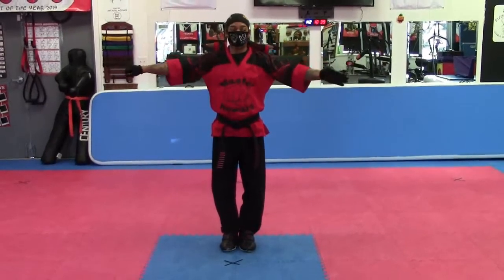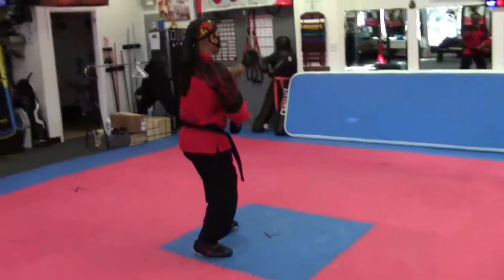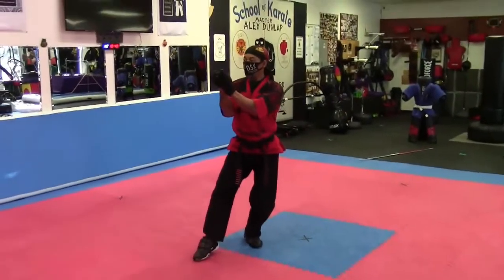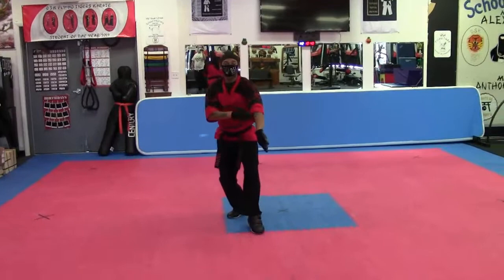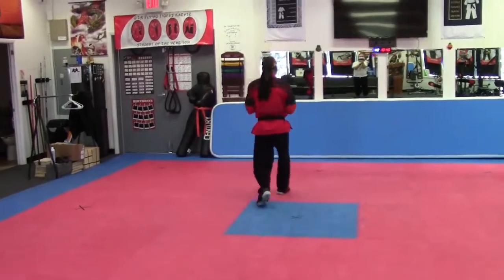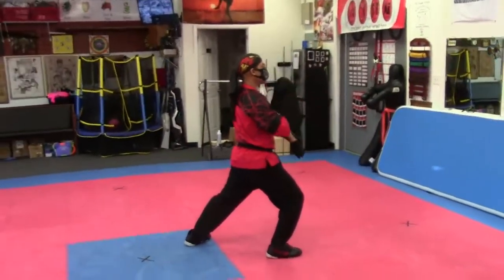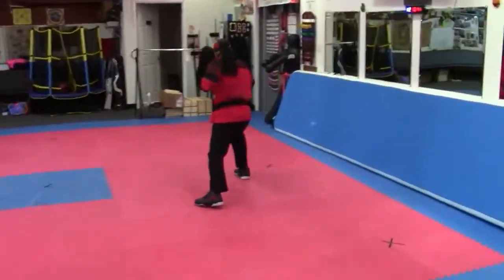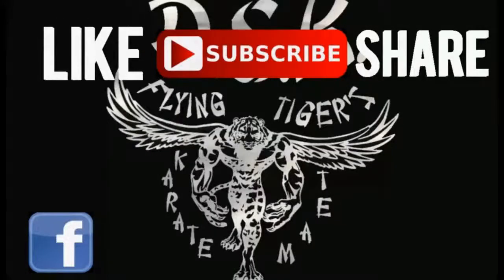Kata - Passai Sho (Slow)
Master Anthony Howard demonstrates the Passai Sho kata.  In this demonstration Master Howard will go slowly and step through the kata with detailed direction.